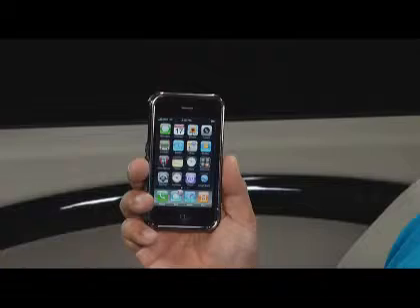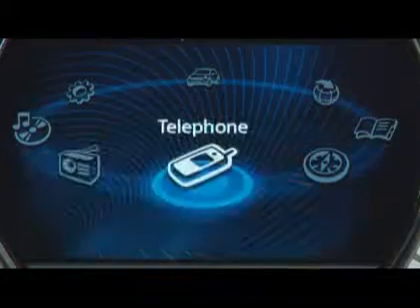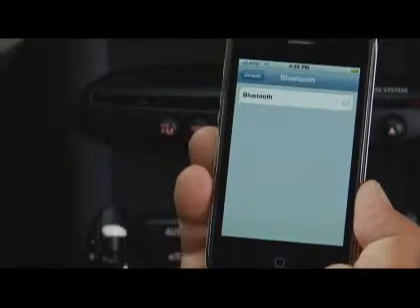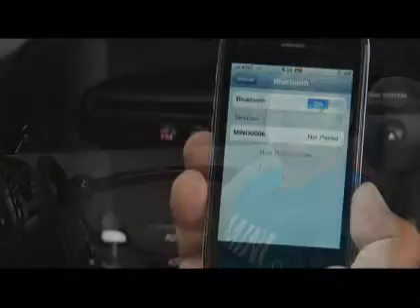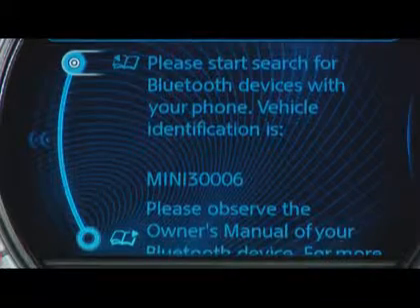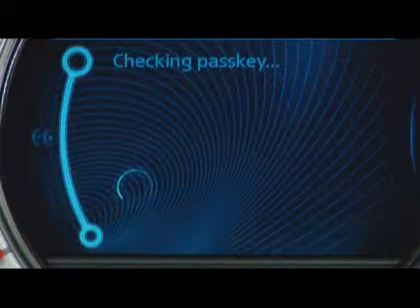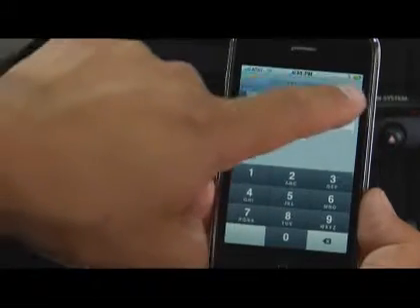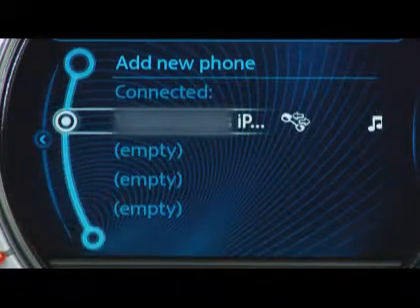BLUETOOTH (for vehicles with MINI Connected)